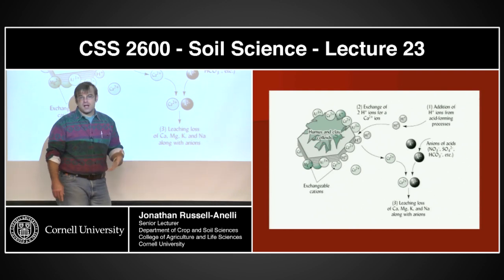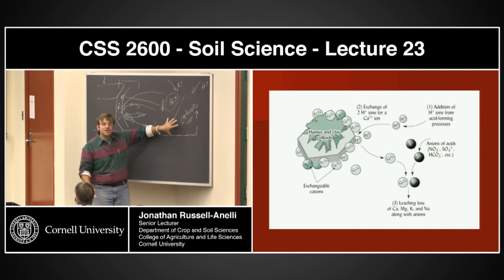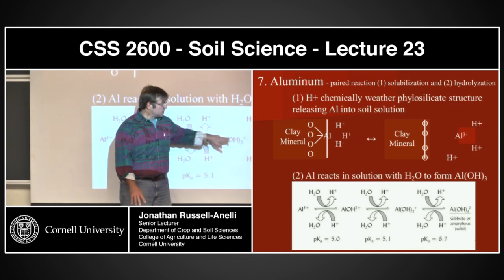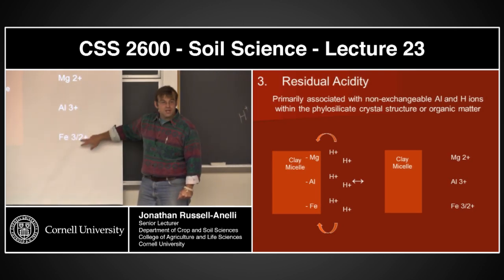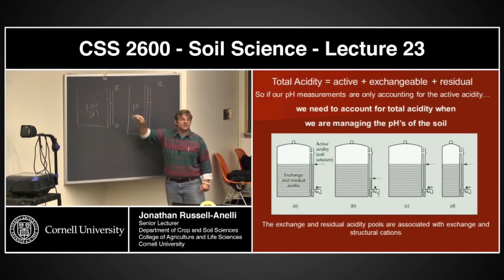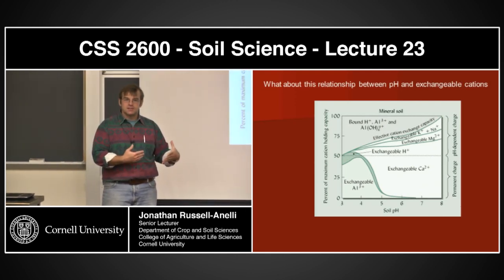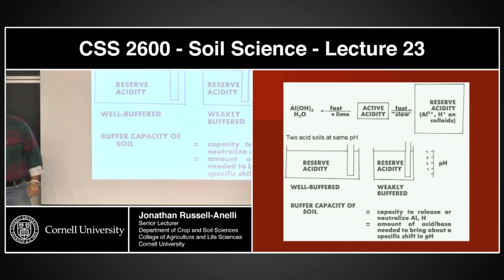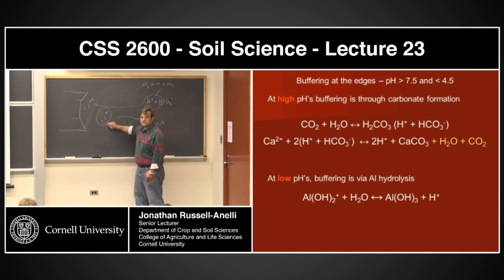PLSCS 2600 - 23 - Soil pH – CEC, dependent charge and buffering